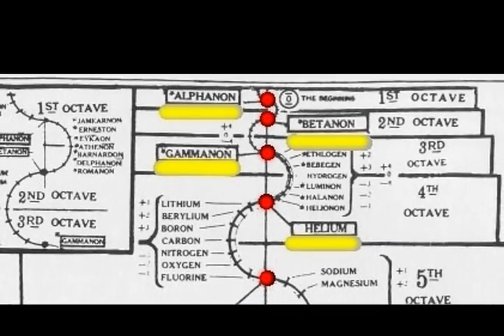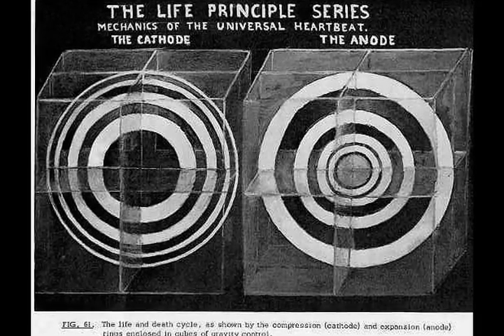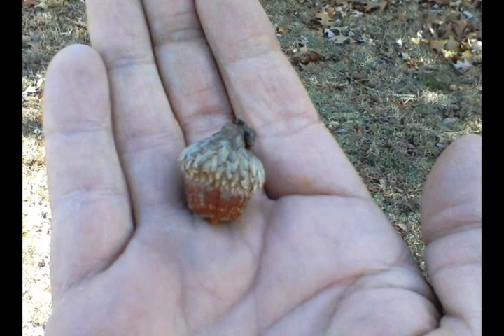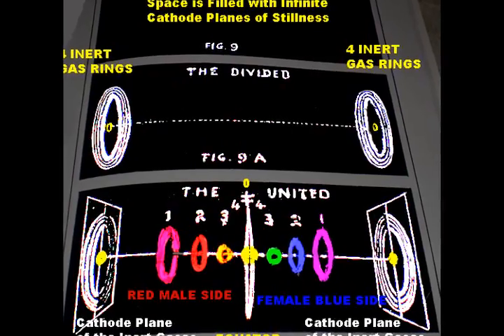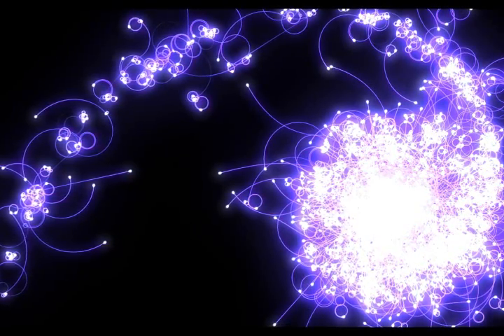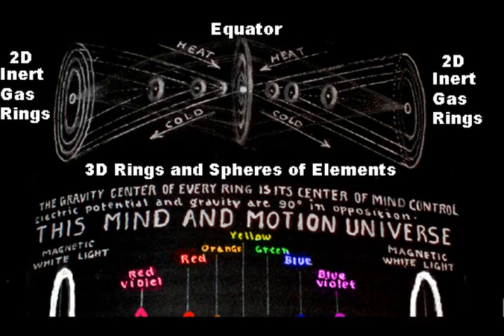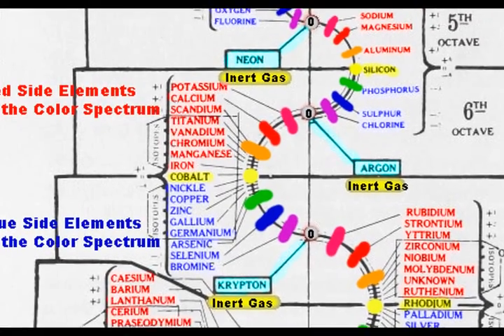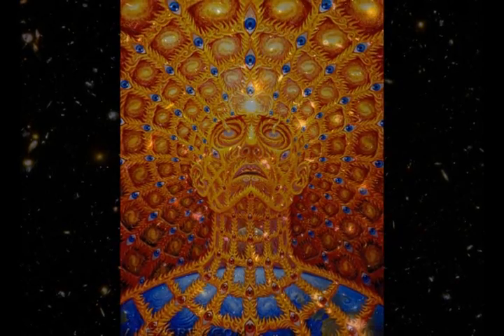TEC - Unit 10 - The Inert Gases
Read from Atomic Suicide, by Walter and Lao Russell.
In this Unit we explain the role and function of the Inert Gases, also called the spiritual elements or Akashic substance.  These are the bridge between the magnetic Universe of the Creator's eternal stillness, which gives form to the electrical spiraling motions of the temporal electric Universe of infinite effect.

Produced by - Matt Presti & Robert Otey